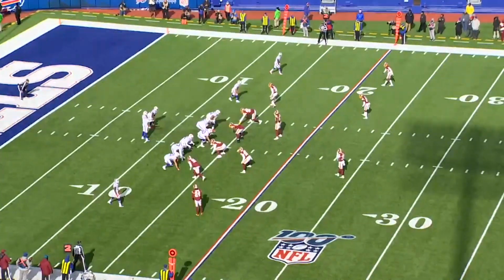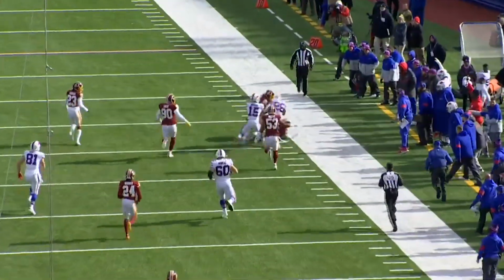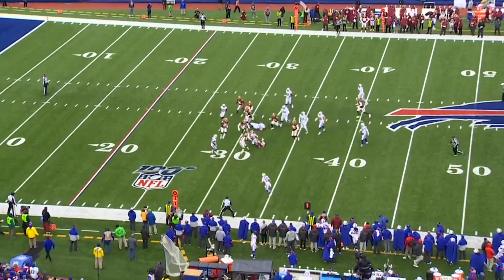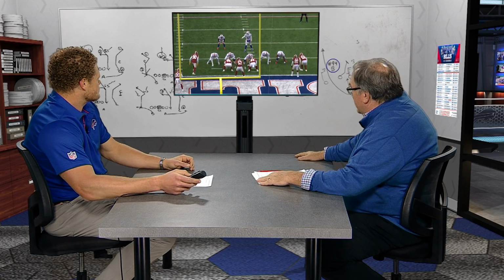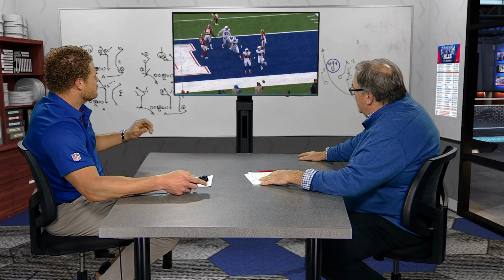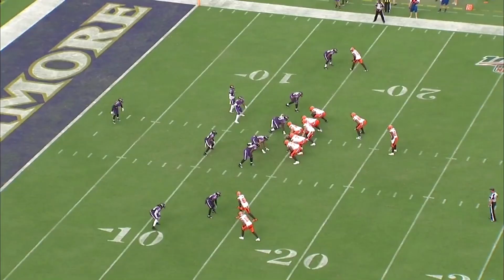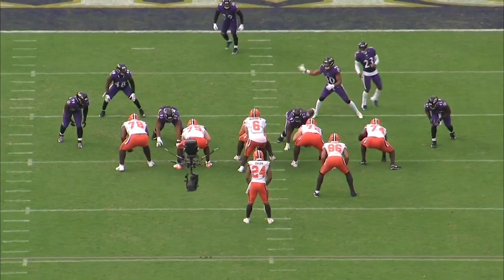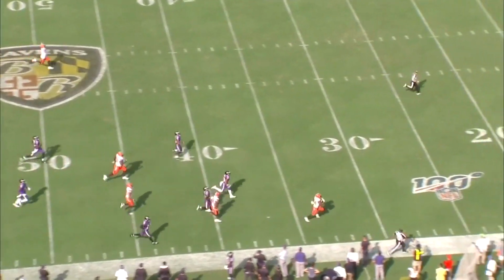Choppin' Wood | Singletary Shiftiness and Browns Run Game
John Murphy breaks down film with former Bills C Eric Wood ahead of the week ten matchup against the Cleveland Browns.

Follow: Instagram.com/buffalobills